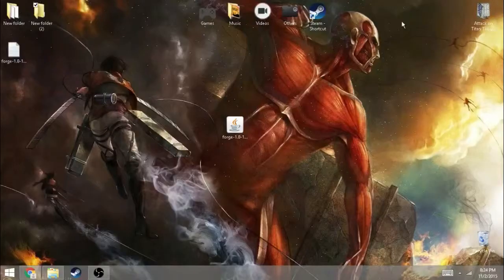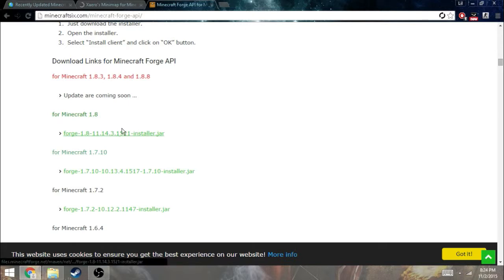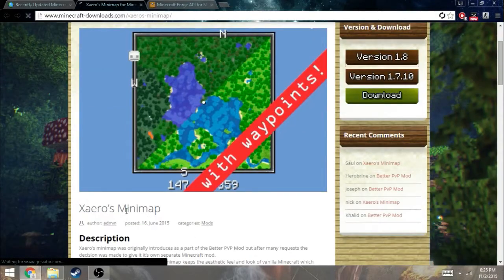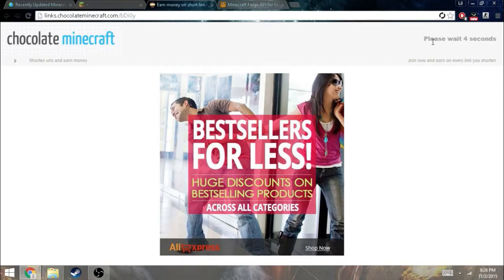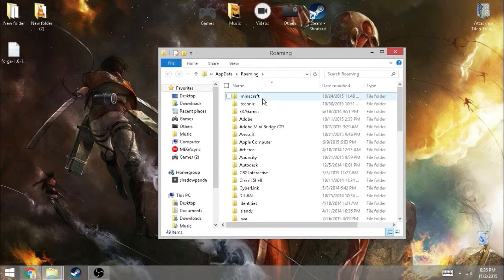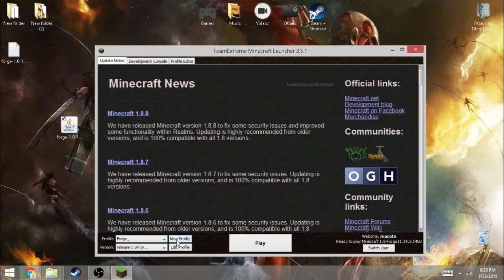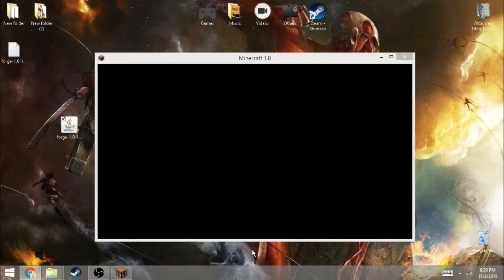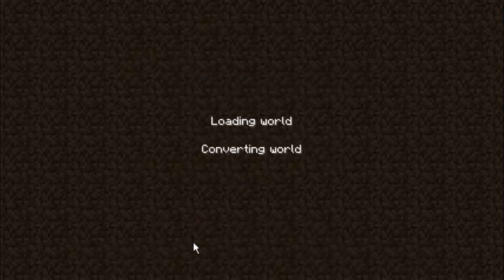How to Install mods in Minecraft | 1.8.8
How to install Mods in minecraft VERY EASY!

HAPPY MODDING!